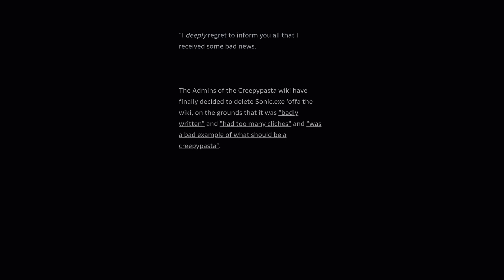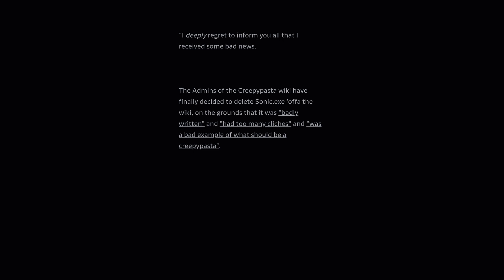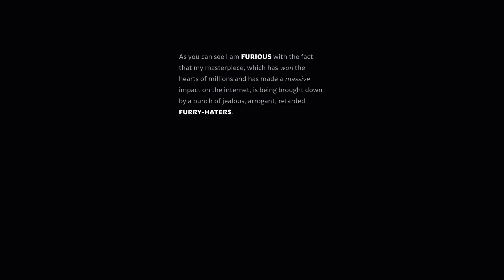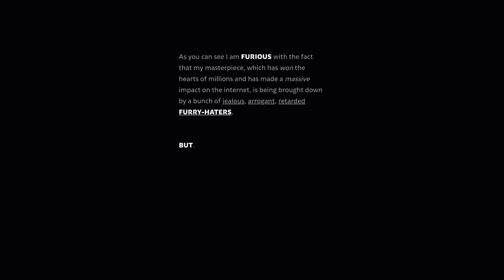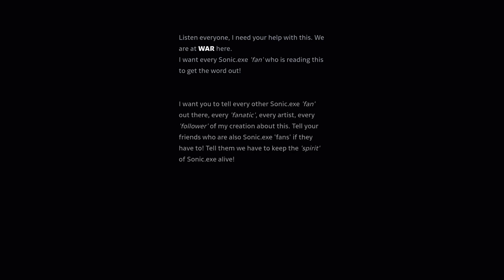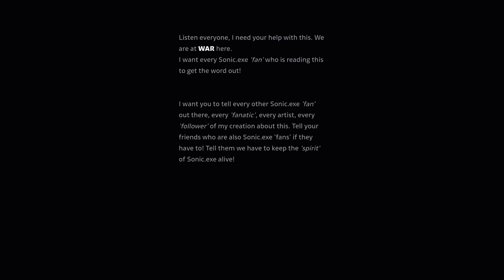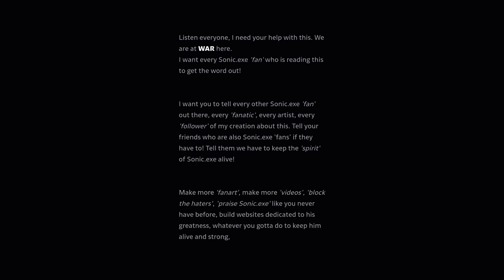Sonic.EXE Creator's Rant but it's Walter White